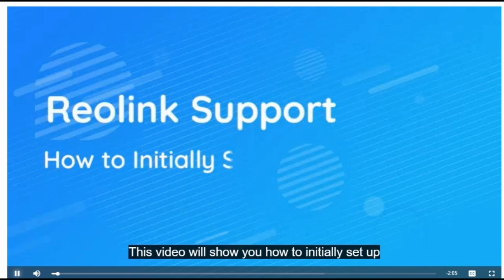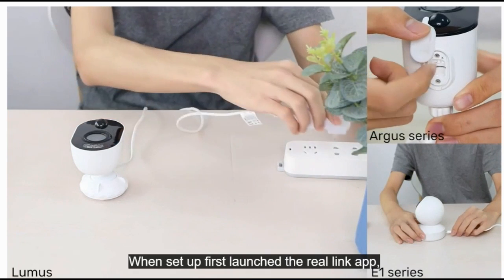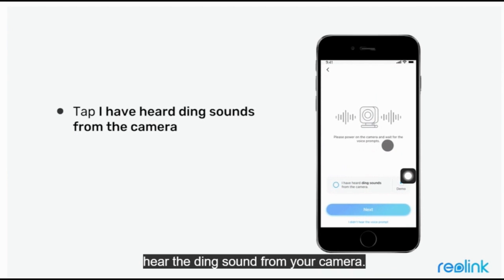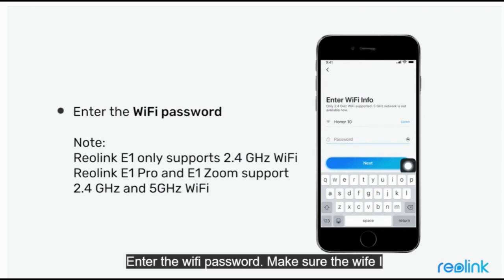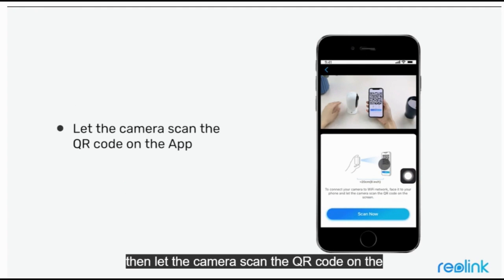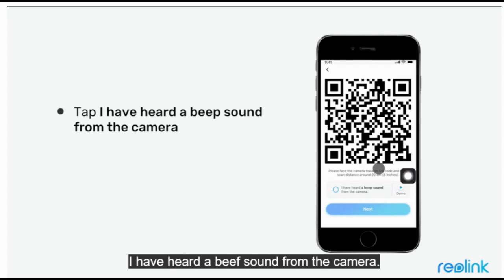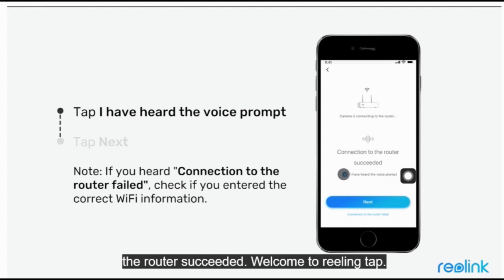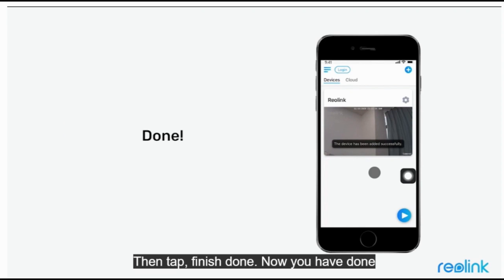How to Set up Guard Point for RLC 823A, RLC 523WA via Reolink App كيف أستطيع تثبيت تطبيق Reolink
This video is made with Clipchamp.